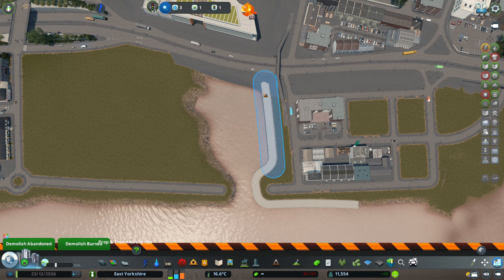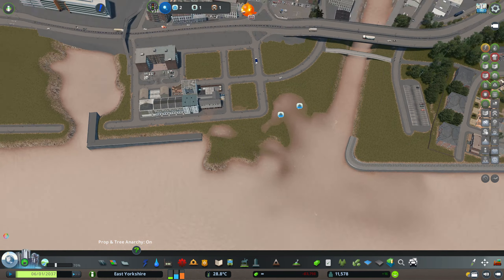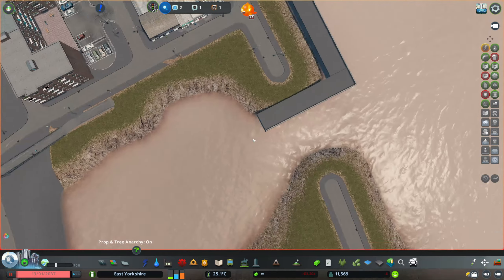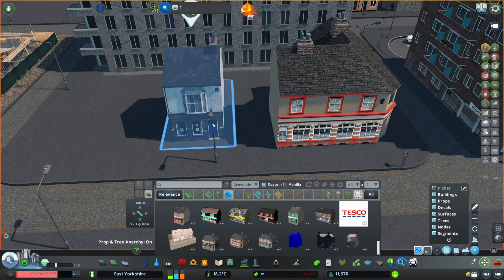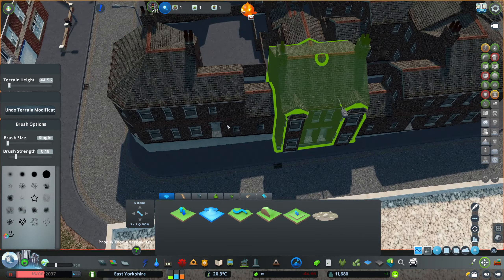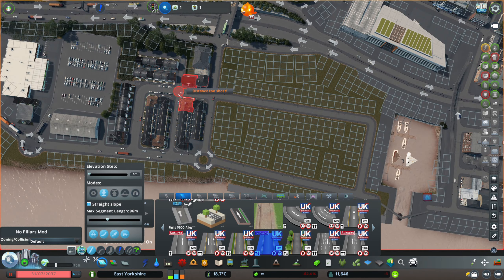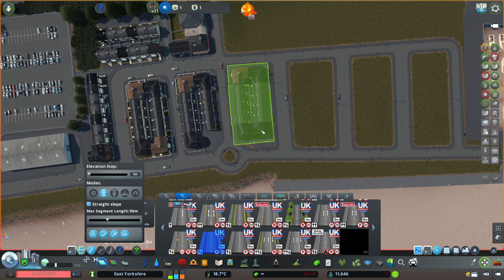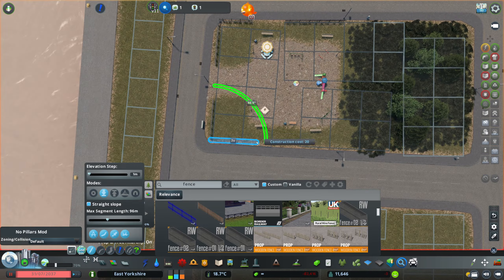East Yorkshire - Marina - 14 - Cities Skylines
Welcome to East Yorkshire! This is my first Youtube Cities Skylines series. I will gladly take any constructive comments and suggestions. I’d like to keep improving and keep churning out content for you to enjoy.

PC Specs:
AMD Ryzen 5900X w/ Noctua NH-U12S
Gigabyte RTX 2060
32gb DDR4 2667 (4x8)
Asus ROG Strix B550-F Gaming motherboard
2 M.2, 1 HDD
550w Corsair
(I build PCs on the side, and use the same logo)